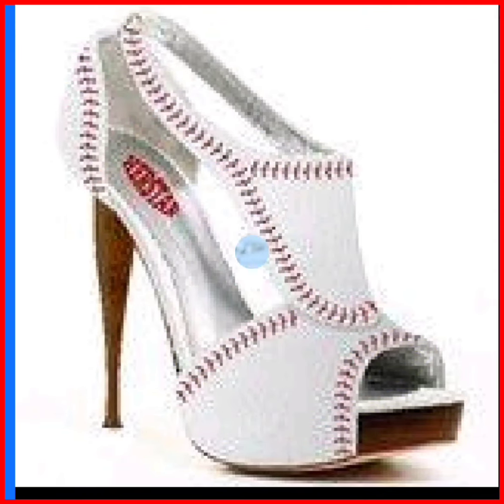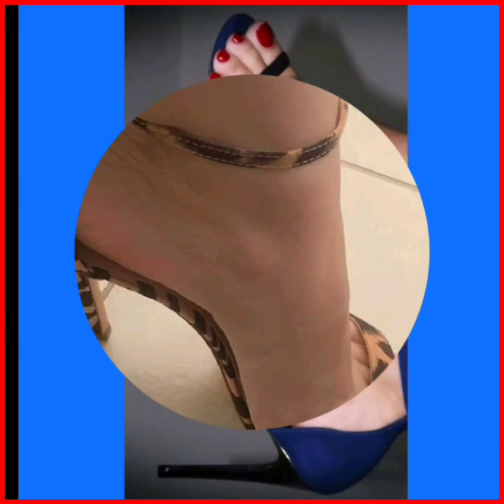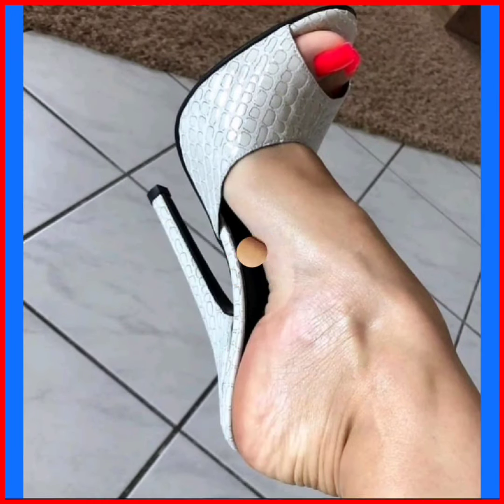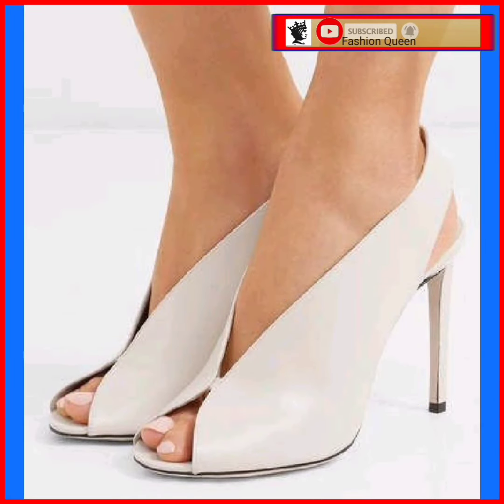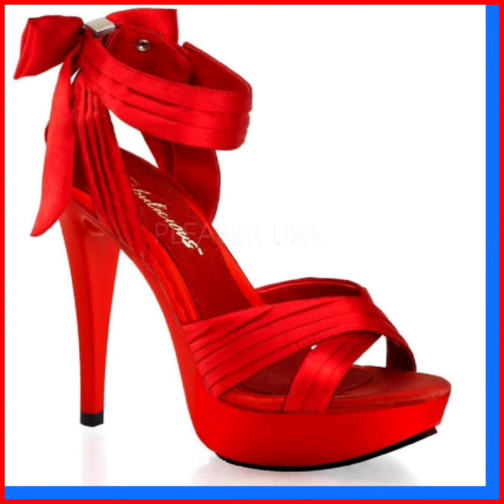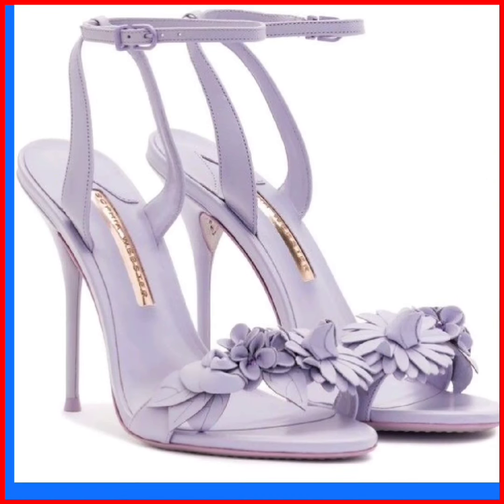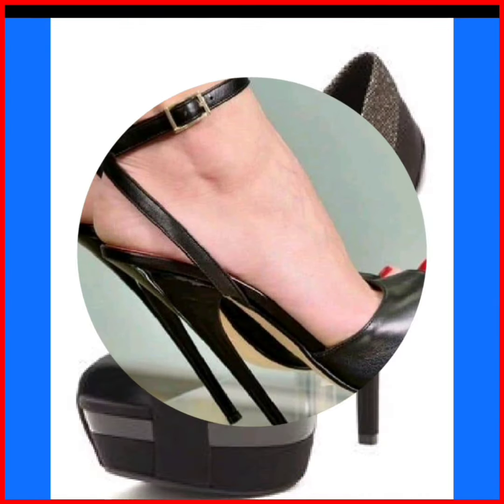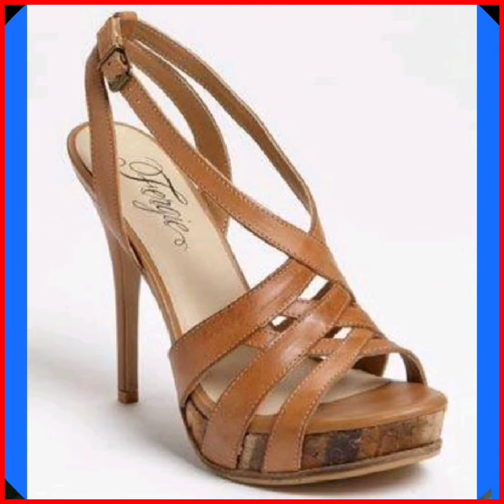Pencil Heels Very Stunning Sandals Shoes Collection for ladies footwear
ladies shoes
Woodland Sandals,
Sandals Strappy,
Sandals for wedding,
,Fashion Queen
High Pencil heels shoes,
Sandals,
Low Heels
Shoes Boot,
ShoesDazzle,
ChrisTian Louboutin,
flat sandals,
Pointed Toe,
 Women,Shoe,
Mules Shoes,
Heels & Wedges
High Heels

beautiful high heels for women's